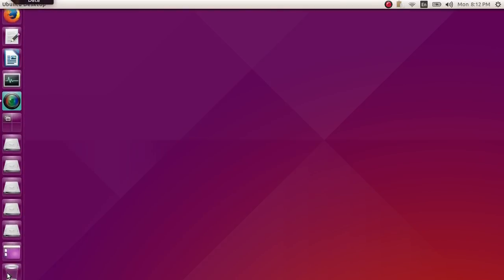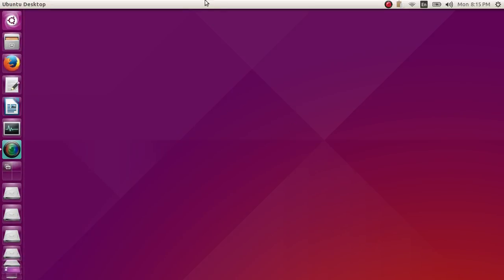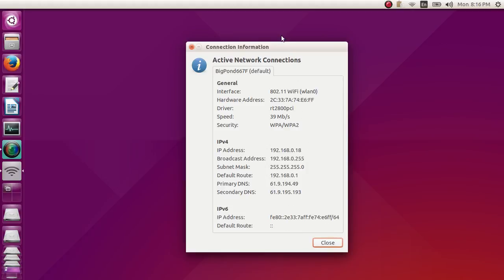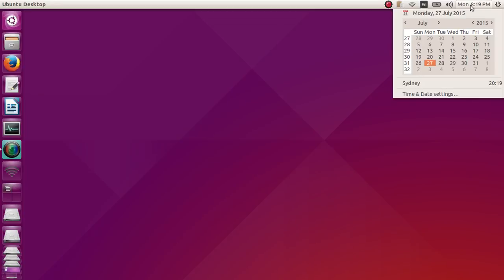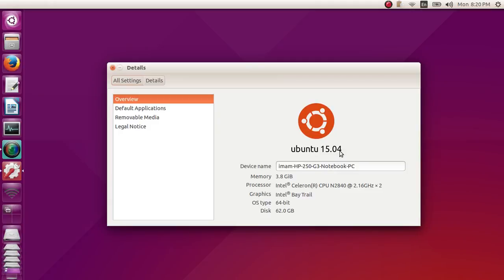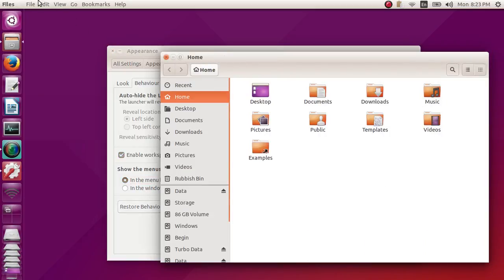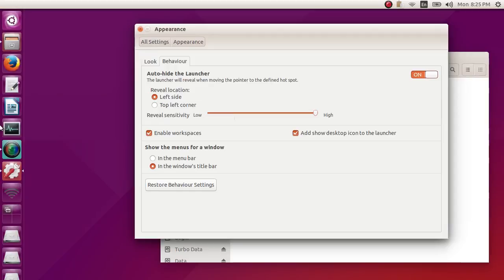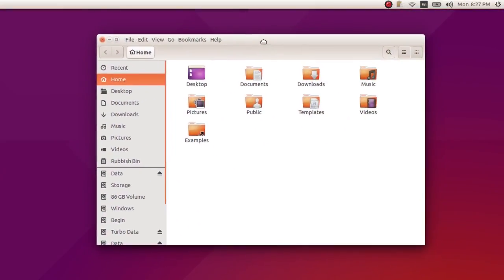Ubuntu for newcomers | Desktop Shell part 1 | Linux computer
Ubuntu GNU/Linux exploration videos series to make life easier for newcomers. Here I show you the main desktop environment as found in Ubuntu Linux operating system.

Ubuntu is a popular Linux distribution based on the Debian architecture. It is known for its ease of use, regular release cycle, and strong community support. Ubuntu comes in several official flavors, each featuring a different desktop environment. These include Kubuntu (KDE Plasma), Xubuntu (Xfce), Lubuntu (LXQt), Ubuntu MATE (MATE), and Ubuntu Budgie (Budgie). Ubuntu uses the Debian package management system (APT) for software installation, removal, and updates. The Ubuntu Software Center provides a graphical interface for managing software packages, while the command-line interface (apt-get and apt) offers powerful package management capabilities. Ubuntu has a large and active community of users and developers who contribute to its development, documentation, and support. Users can access forums, wikis, and online resources for assistance and troubleshooting. Ubuntu emphasizes security and stability, with regular security updates and patches provided through the Ubuntu Security Team. Canonical, the company behind Ubuntu, offers commercial support and services for enterprise customers.